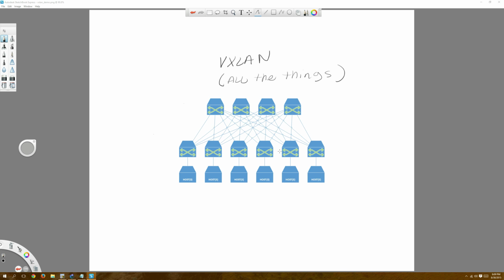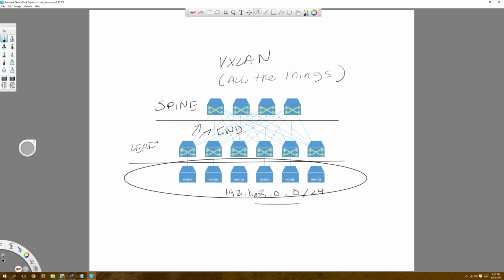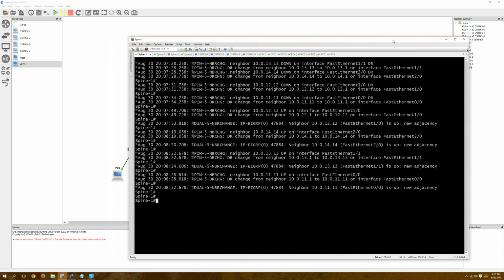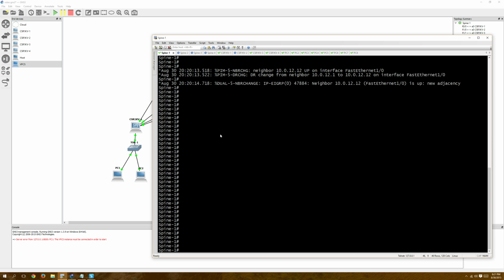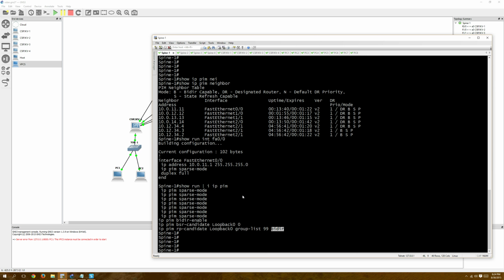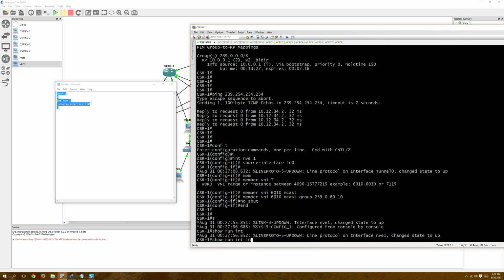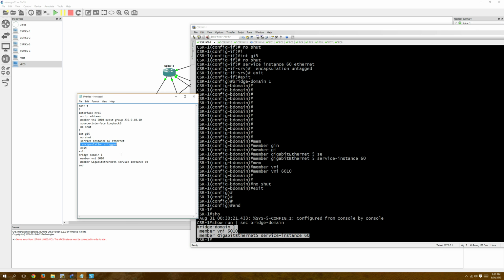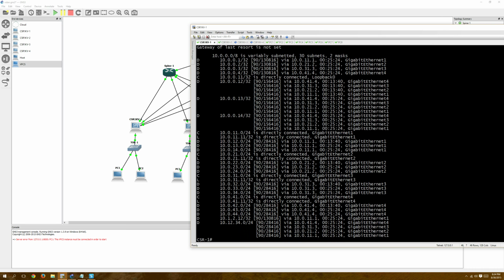VXLAN in GNS3!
VXLAN using CSR1000V as VTEPs. Why? Because VLANs are for suckers. Follow up blog post here: